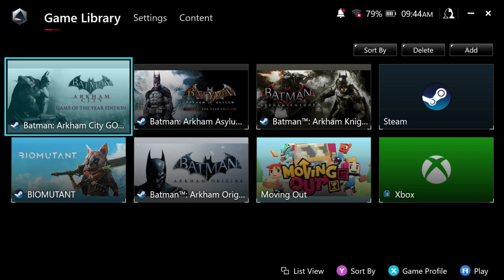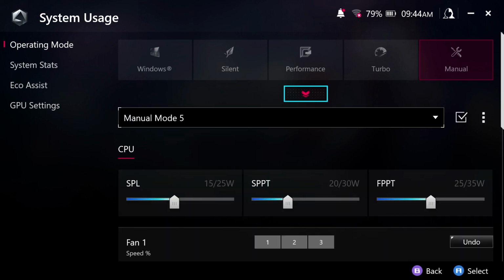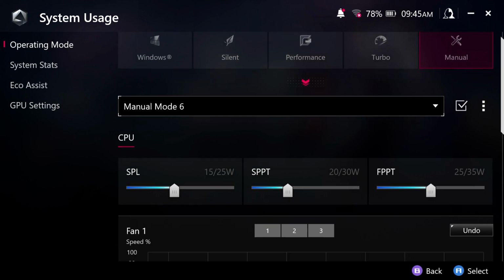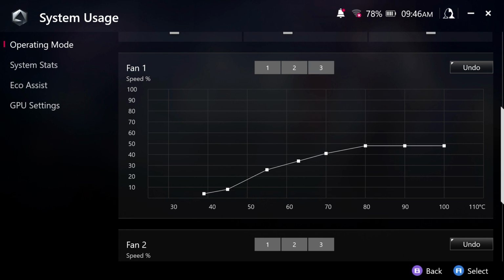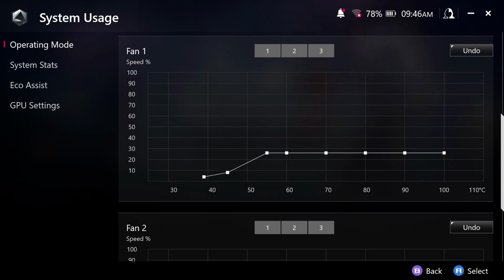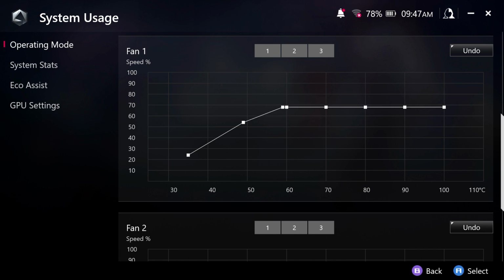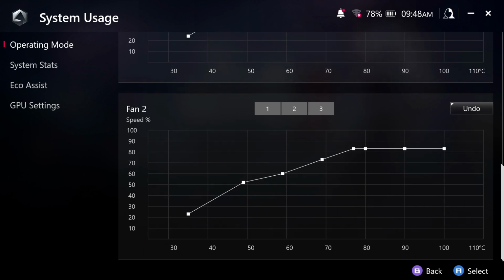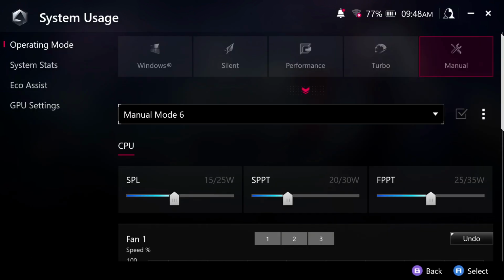How to create custom fan curves on ROG Ally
Hey guys I just wanted to ensure people knew about custom power profiles/fan curves.